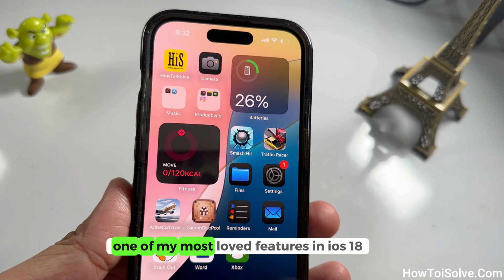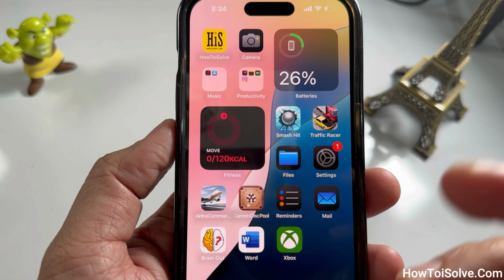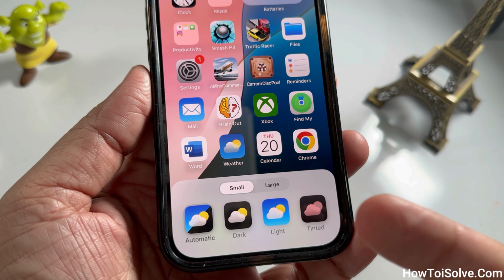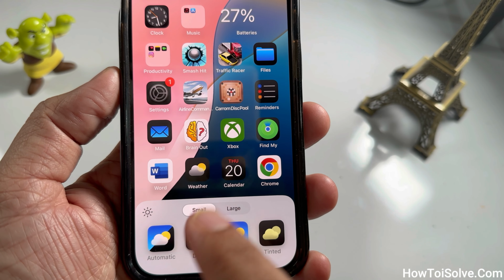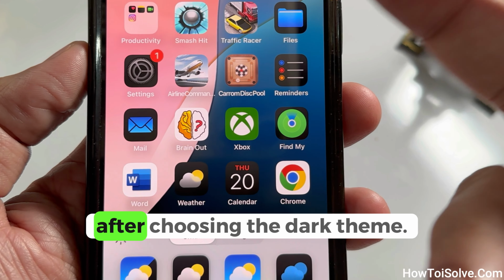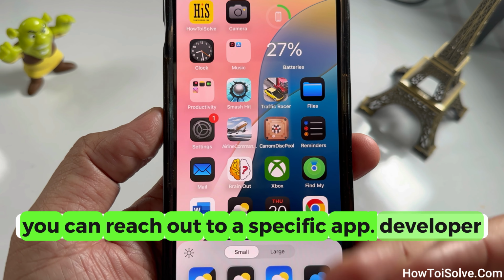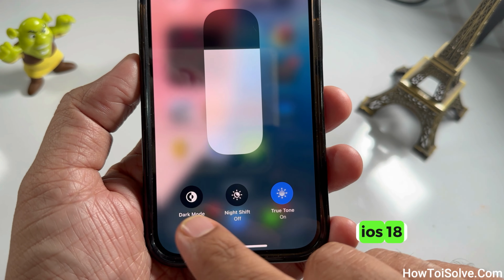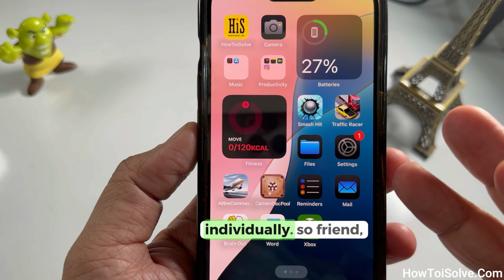iOS 18- How to Make Apps dark On iPhone 16, 16 Pro, 16 Pro Max (Dark Theme)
Tips to make apps dark on iPhone 16, 16 Pro, 16 Pro Max Home screen. Learn how to enable dark themed app icons on iPhone Home screen.

In dark mode, app icons have a dark tint on the Home Screen—a helpful feature for those with sensory overload issues.

00:00 Intro
00:16 Start
01:09 Use Appe icon tinted color on iPhone home screen
02:15 Outro

I like this because it reduces battery drains and Finally i can dim those pesky Microsoft apps with their white bezels.

Watch my video to learn how to enable the dark mode app icon on your iPhone.

First, you need to access edit mode. So unlock your Phone. Now, Long press the home screen.

Click on the Edit button that you can see on my left and upper side corner.

There are two options: go with Customize.

Wow, finally, a hidden tool appears that we are looking for. So, choose Dark to apply a dark theme to the entire system, including app interfaces that support it.

One more option is the brightness setting; you can set dim and full dark theme color. Let's test, tap on the brightness icon. Wow, you can see the changes between both.

So you can browse your Phone screen without straining your eyes.

Alternatively, you can choose Tinted to apply a subtle color tint to app icons and some Ul elements.

But I like a dark theme with a minimum brightness setting.

"Did you guys notice a small thing after choosing the dark theme?"
third-party app icons do not switch to dark mode icons; for that, the developers have to make those icons ready for it.

Apple will offer an API to developers to create a cohesive experience. I can't assume that half of the apps being different would look good.

You can reach out to a specific app developer."

Now, swipe down the tool to access the main home screen. The theme color applies only to all the pages on the home screen.

It does not affect the app's user interface. For example, when I open the settings app, you can see the complete light. To make this dark, you need to turn on dark mode system-wide.

Unfortunately, iOS 18 doesn't support separate themes for app icons and widgets.

So that you can't keep the app icons on light mode and widgets on dark mode.

"This feature has some drawbacks.

Some dark mode icons, like clock, maps, and weather, aren't as good as the original ones. It would be cool if I could choose the theme for each icon individually.

So, friend, this is all about enabling a Dark Theme for the iPhone Home Screen.

XX XX